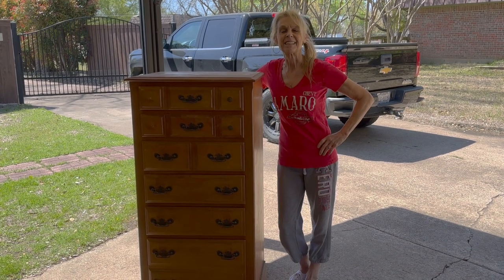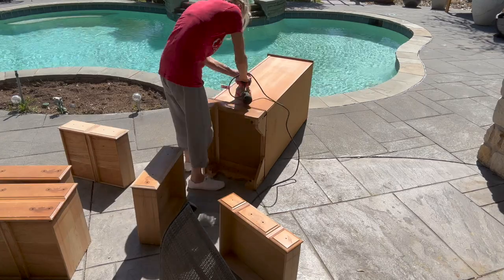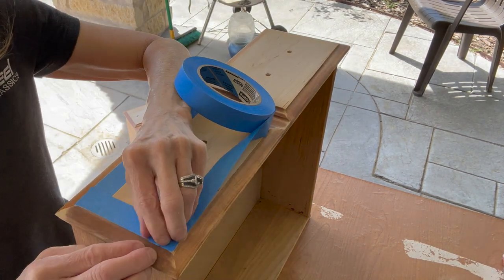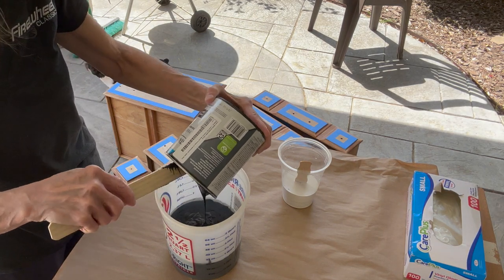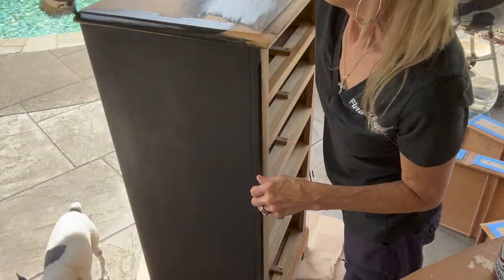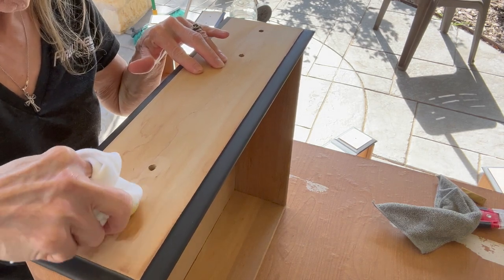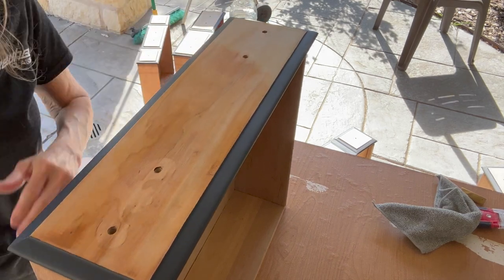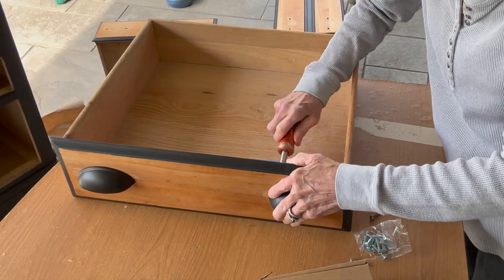DIY Furniture Flip / Trash to Treasure /Upcycle and Sell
You won't believe the transformation of this old dresser I took from my neighbors trash pile. Trash to treasure. Simple and easy technique using my own diy chalk paint. How to make your own chalk paint for big projects on a budget. You can upcycle just about anything with paint.

Calcium Carbonate